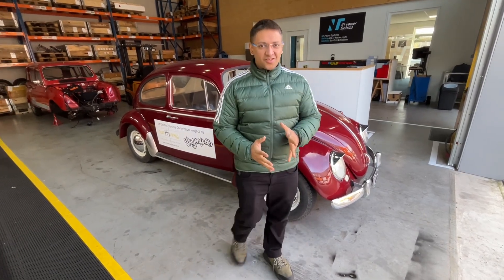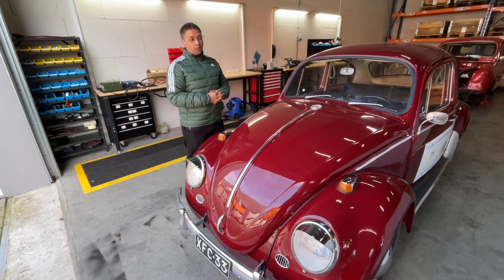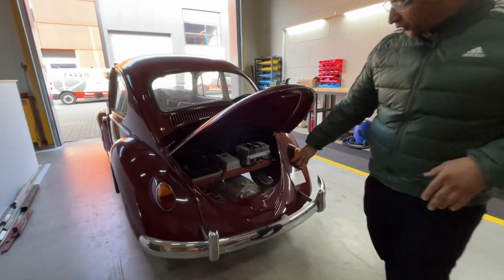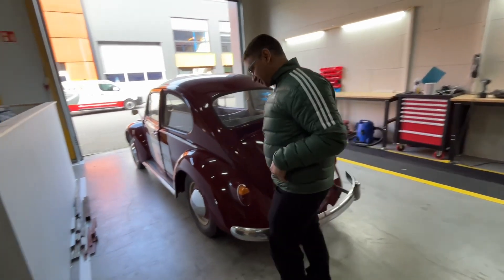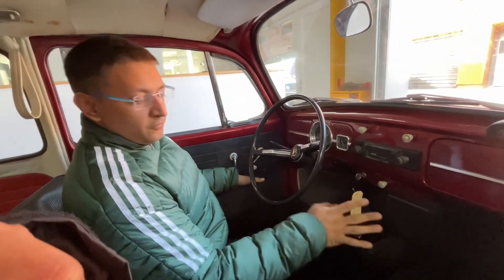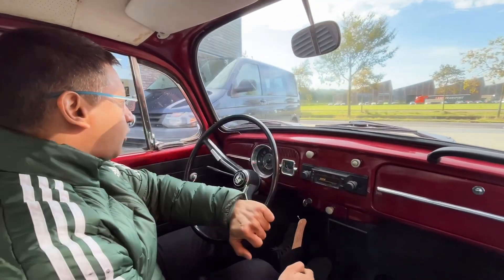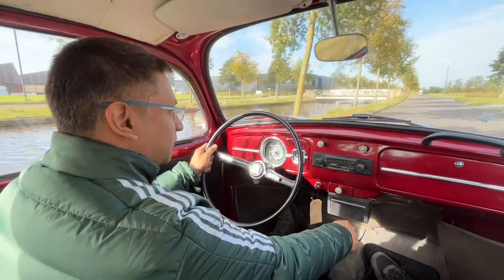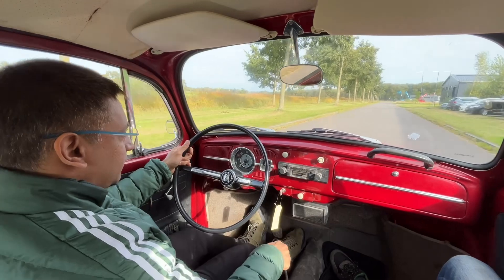Electric VW Beetle Conversion by an Indian in the Netherlands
Northway Presents once again something cool. Designed and manufactured in India and Assembled in the Netherlands, a VW Beetle EV kit under 15k Euros.